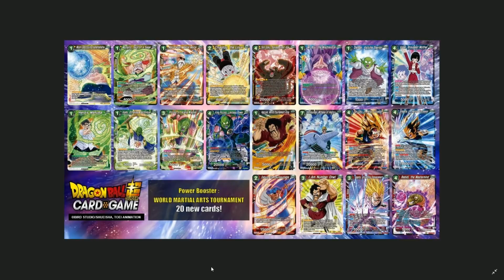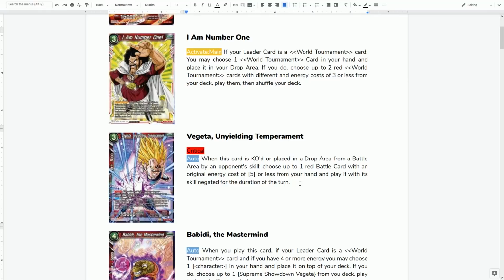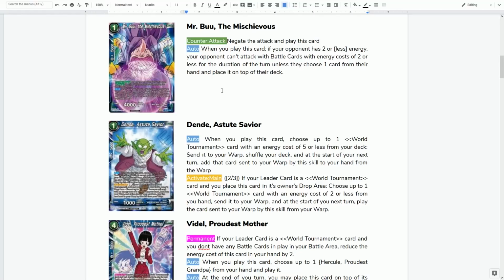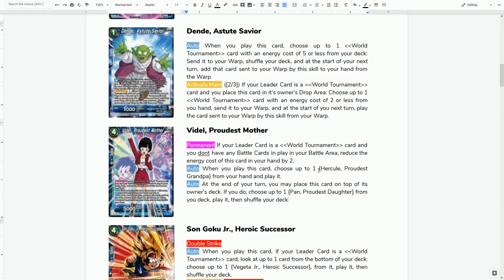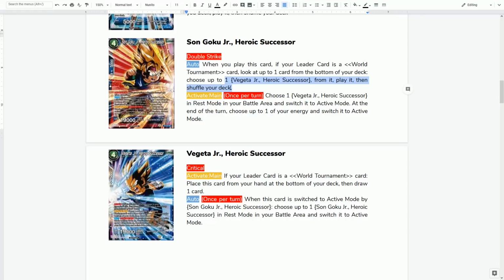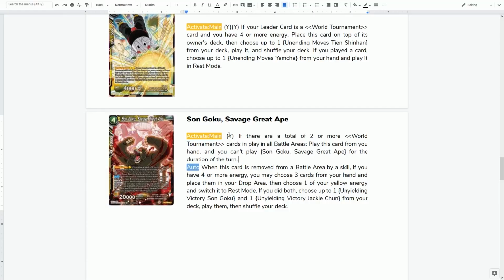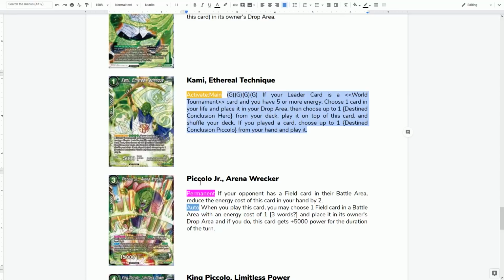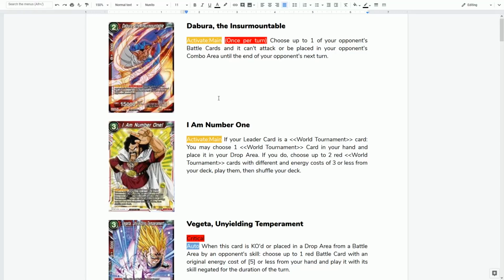WMAT Power Boosters Reviews and Analysis!! - Dragon Ball Super Card Games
These are so good! Big shoutout to pkim168 for posting the decipher.